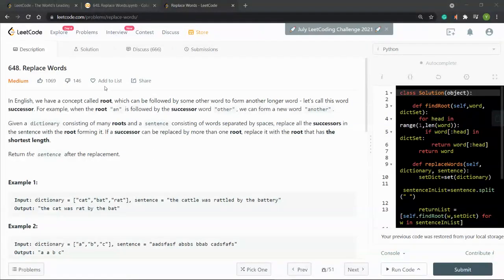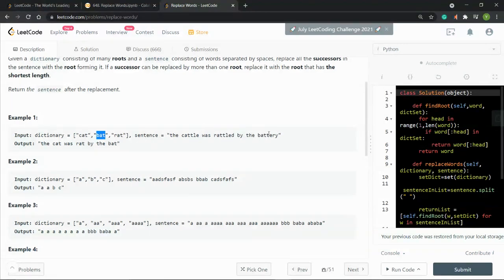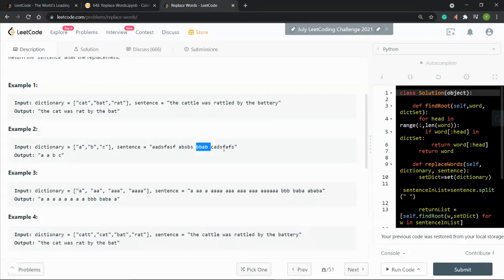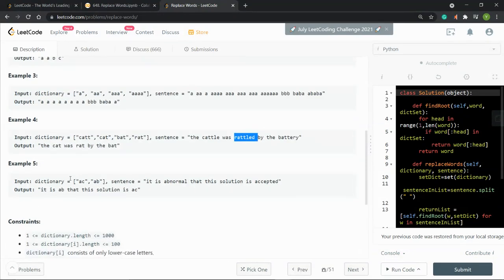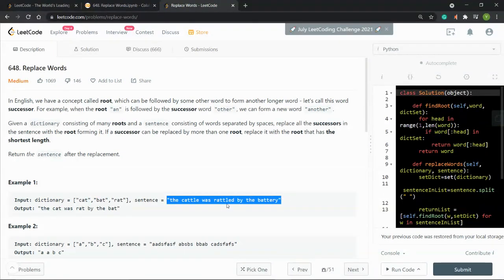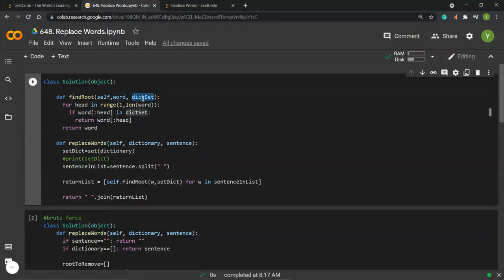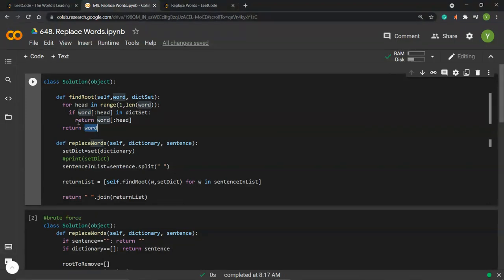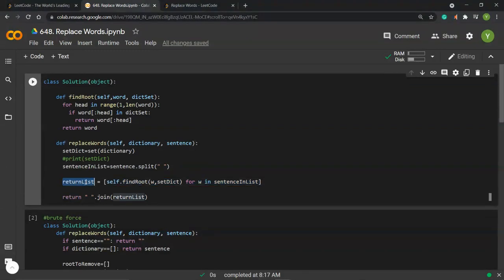LeetCode 648. Replace Words | Set | String | List Comprehension | Python | FAANG Coding Interview